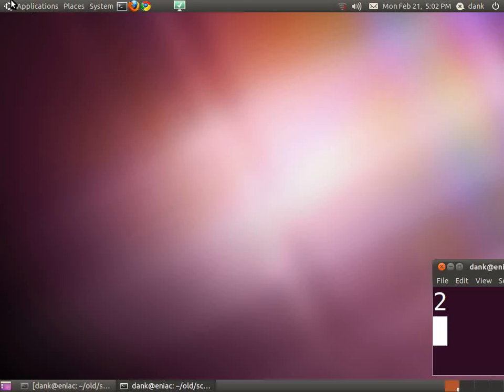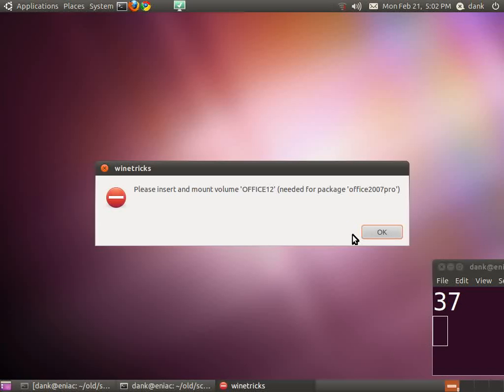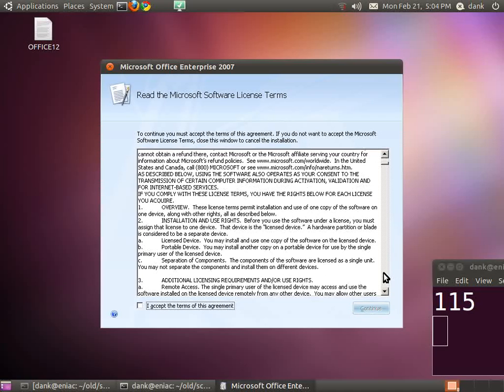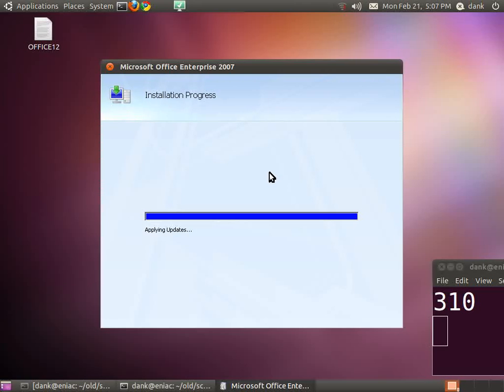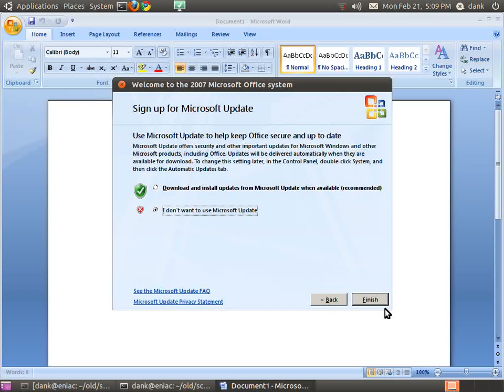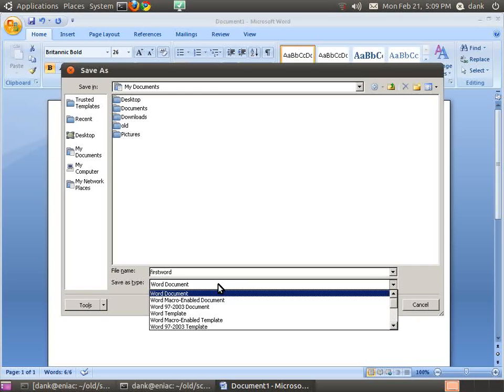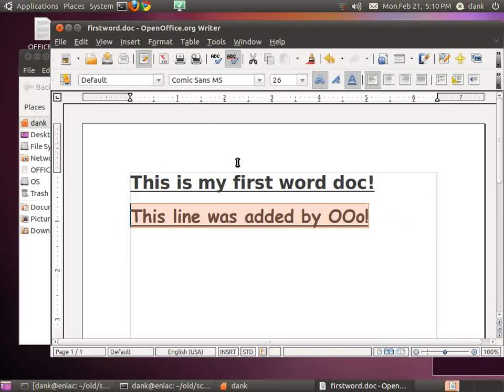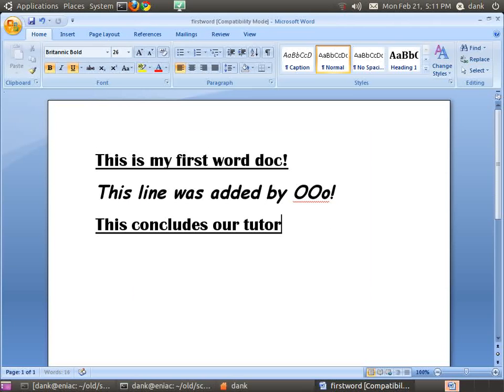Installing Office 2007 Pro with Winetricks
Wine handles Microsoft Office 2007 well these days.  Here's how to install it with winetricks, and how to edit the same document with both Word and OOo.